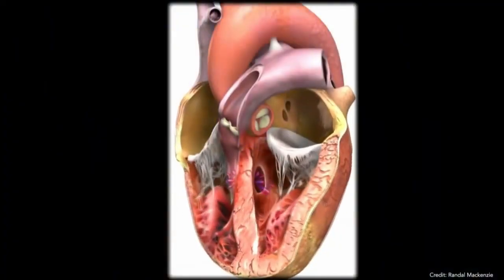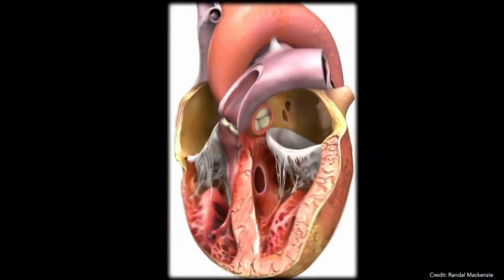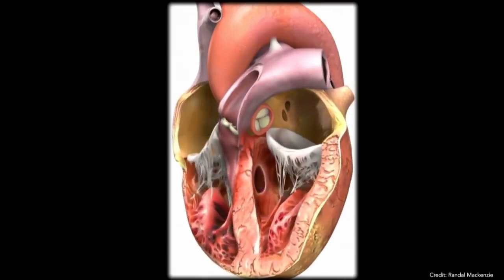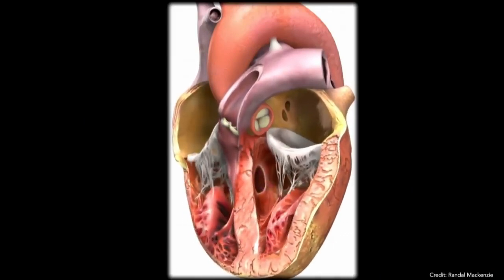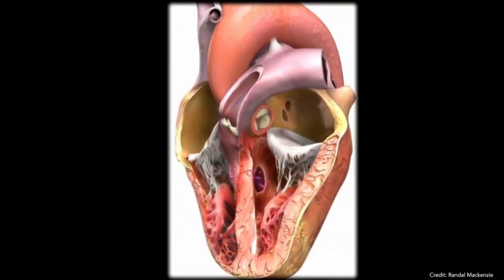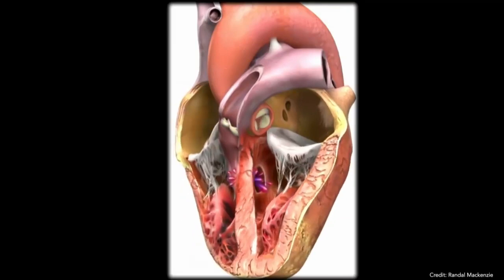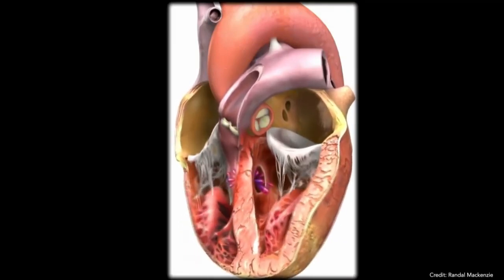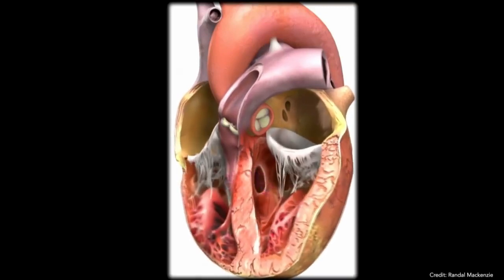Jeff Karp Insight Outside, Harnessing Nature’s Secrets 4 24 cag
Collaborative Agency Group